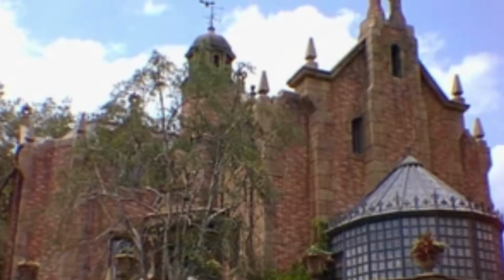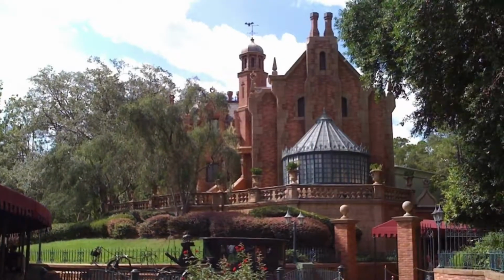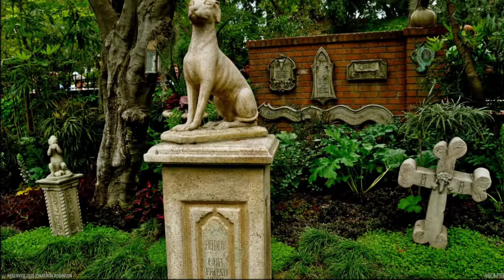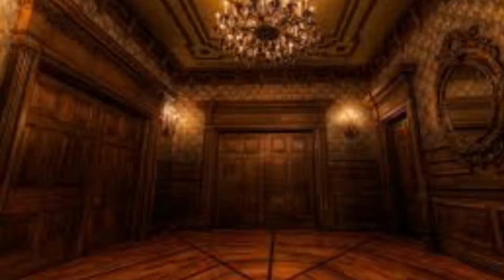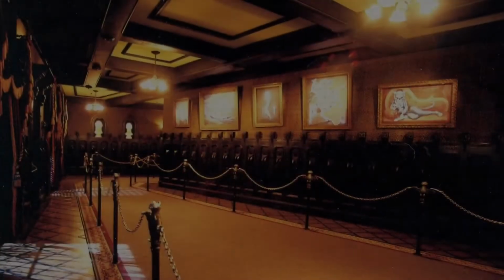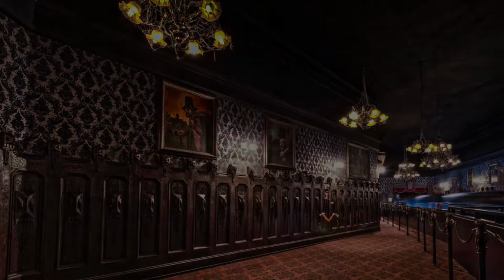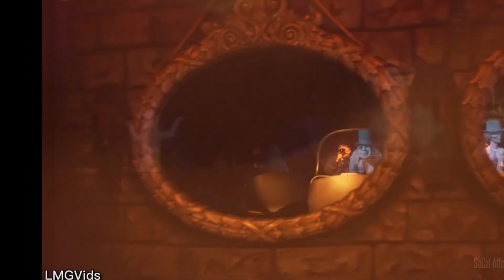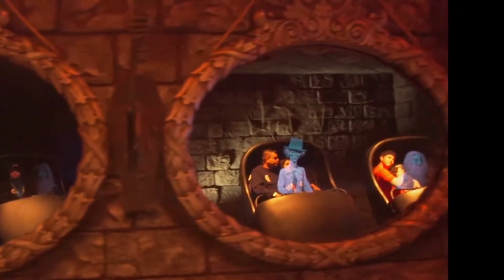Difference's In The Haunted Mansion- Magic Kingdom Vs Disneyland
Here are the difference's  in both iconic mansions. Enjoy!